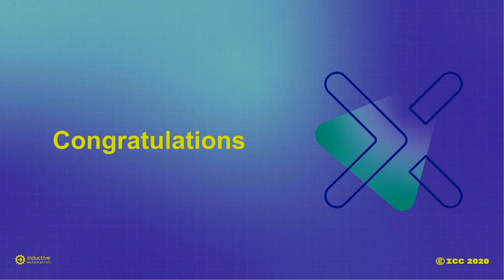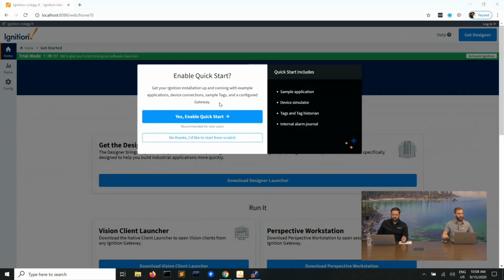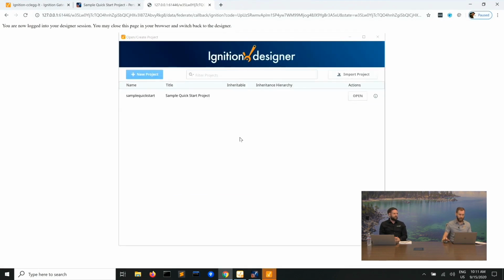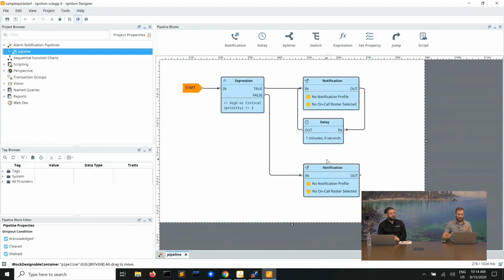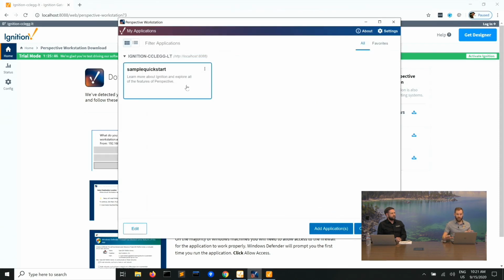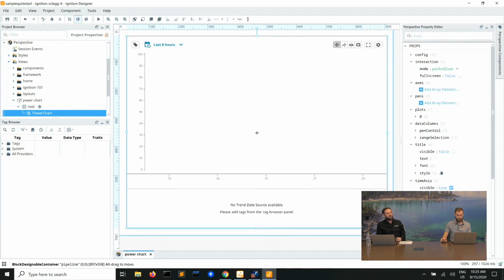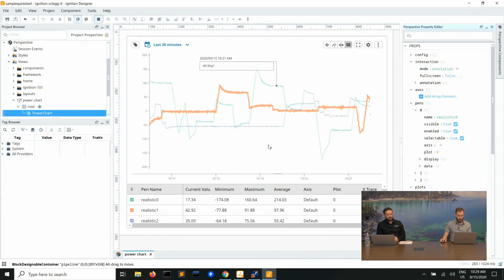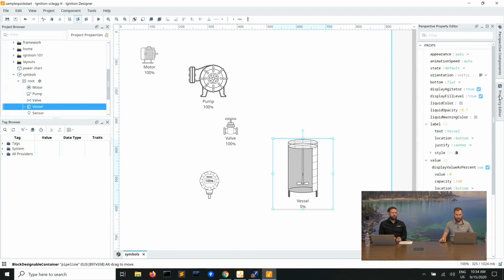ICC 2020 Developers Panel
See Inductive Automation’s Co-Directors of Software Engineering, Carl Gould and Colby Clegg, share what’s in store for Ignition for the next year and beyond during the ICC 2020 Developers Panel. Gain key insights surrounding the future of Ignition.

- Perspective Workstation
- Perspective Symbols
- Power Chart
- Quick Start